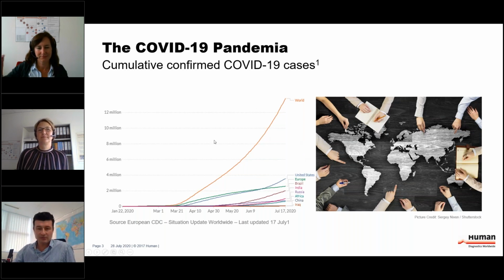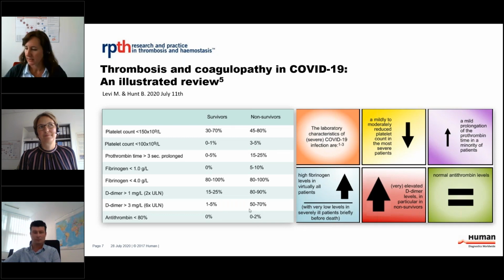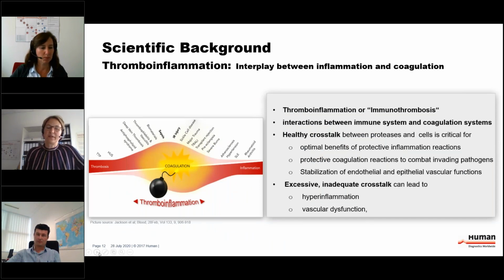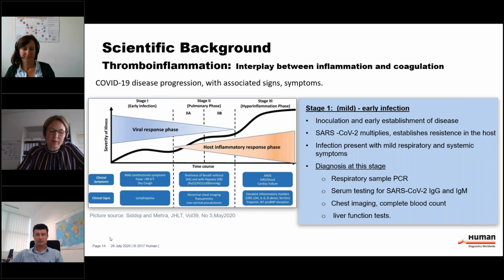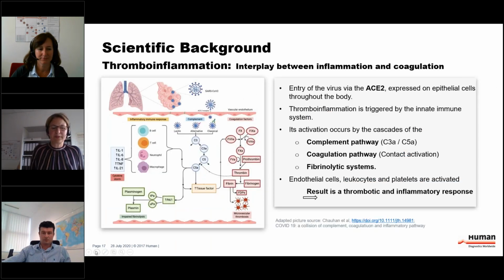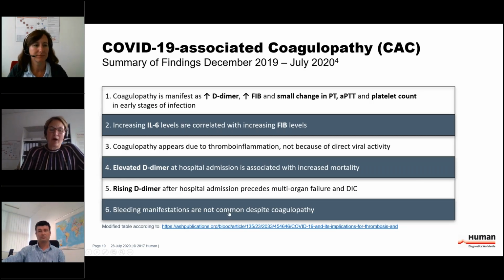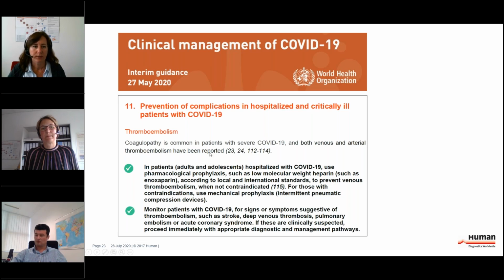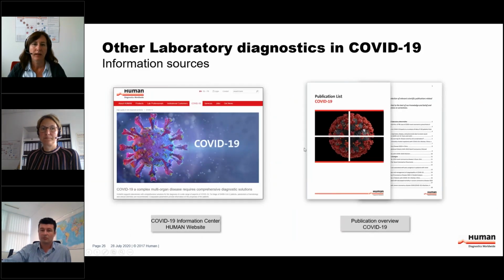Thromboinflammation in COVID-19: the importance of D-dimer and coagulation assays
Update your knowledge on current laboratory diagnostics, the scientific background & management of thromboinflammation in COVID-19.
Thrombotic and inflammatory events both contribute to acute organ damage in thromboinflammation, which is a  typical  characteristic of a severe course of COVID-19.